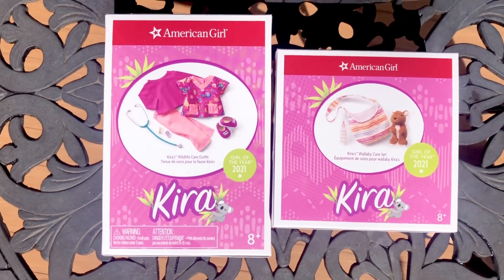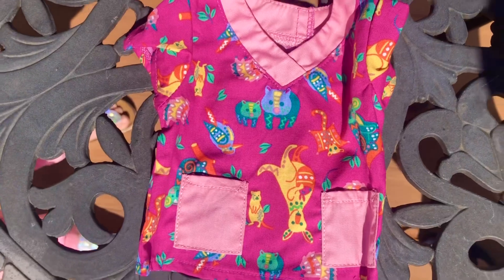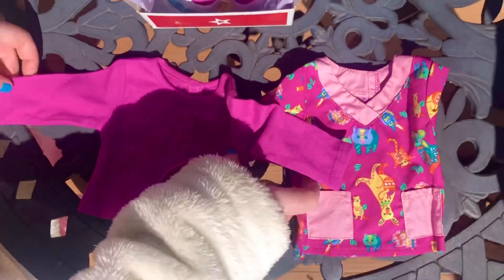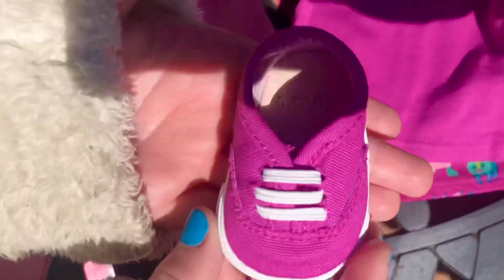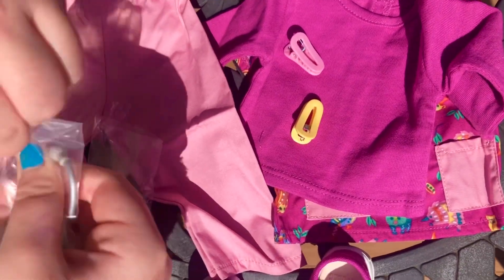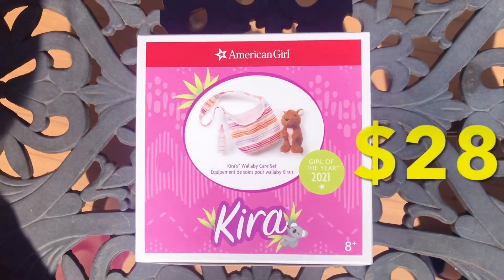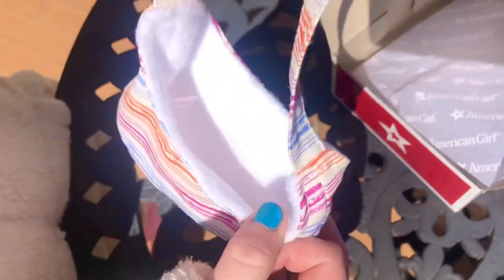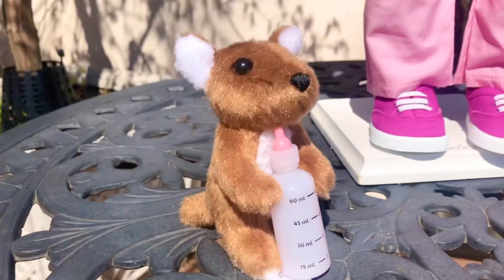New Spring 2021! AG American Girl Doll Kira Bailey’s Wildlife Care Outfit Scrubs & Wallaby Care Set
Here is my review of Kira Bailey’s Wildlife Care Outfit and Wallaby (who looks a lot like a joe-baby kangaroo) Care Set.